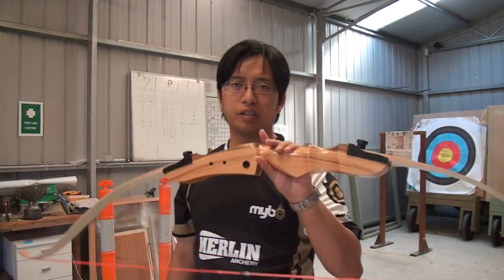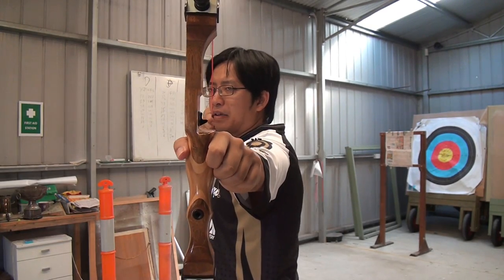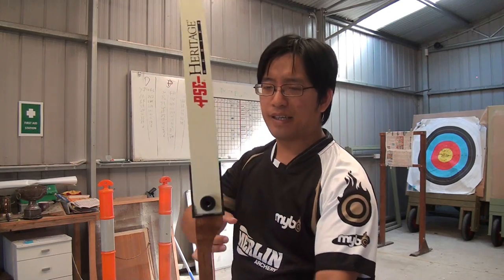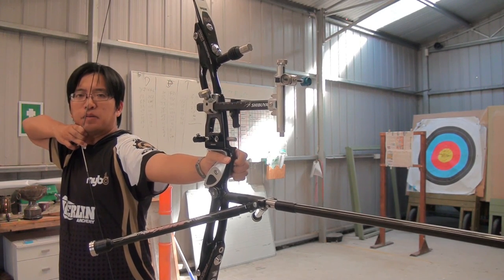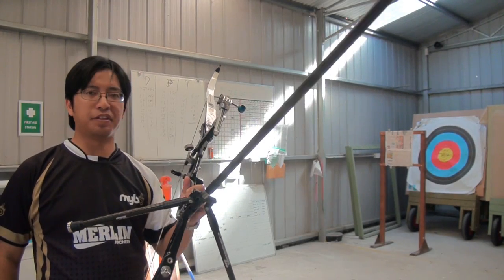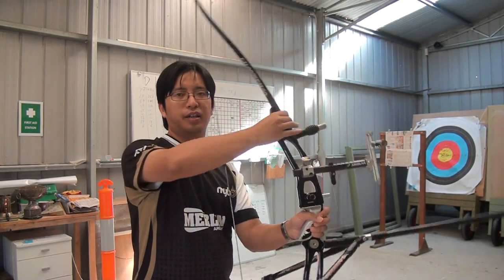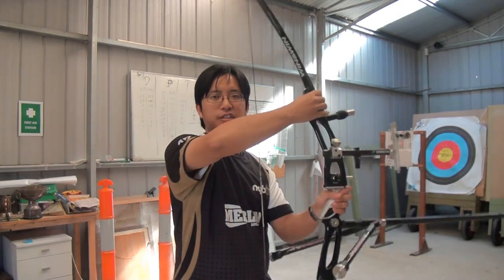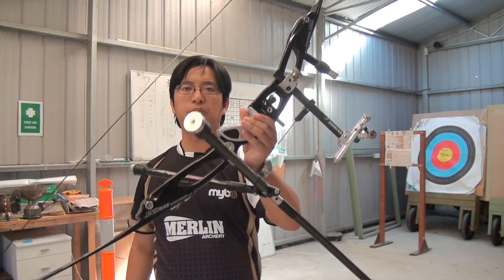Archery | Stabiliser Balance & Weight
Everything you need to know about stabilisers: how long should they be? How much weight do you need? What angle should be the V-bars and side-rods be set at? Do I even need stabilisers?